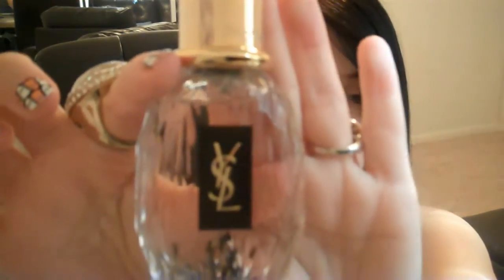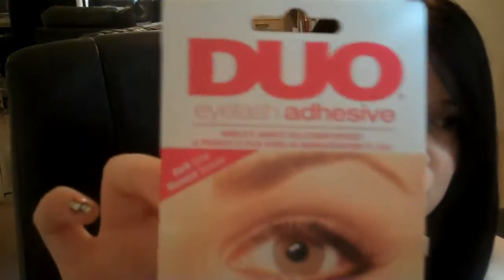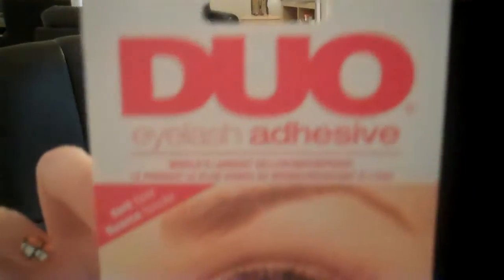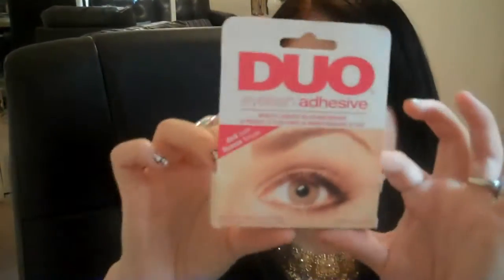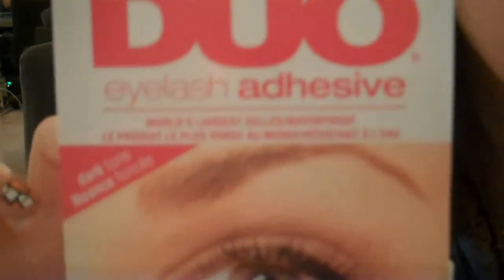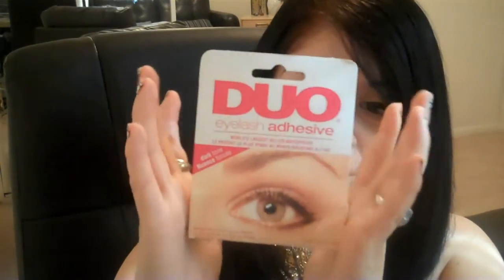HAUL: Old Navy, Nordstrom Rack + Bargains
I share some great ways to save money on the latest trends and everyday items! Perfect ideas for students or those who might be watching their spending habits. I include Old Navy, Nordstrom Rack, dollar stores and consignment shops. Please let me know if you have favorite ways on saving money!